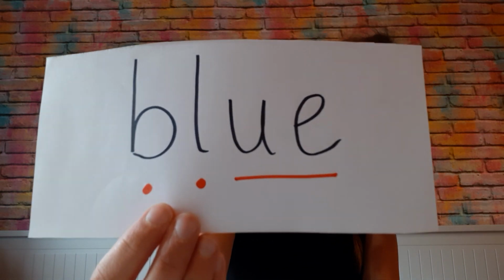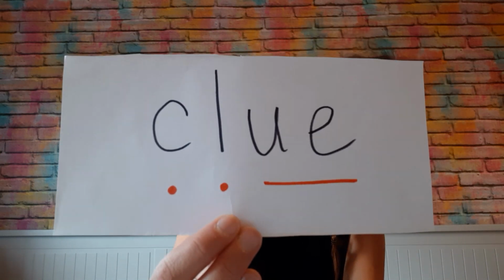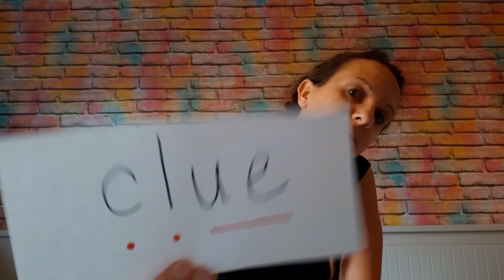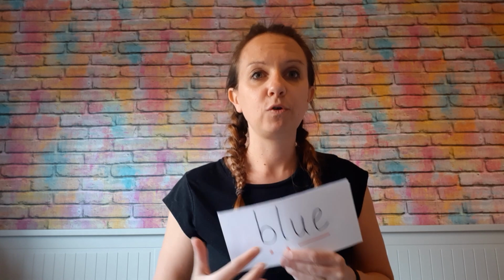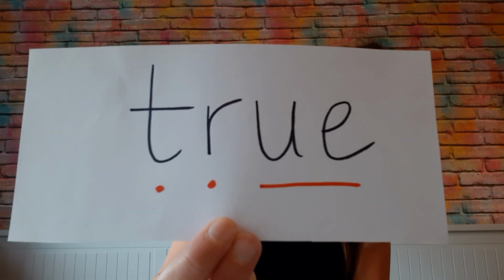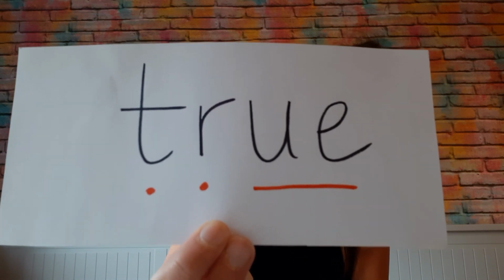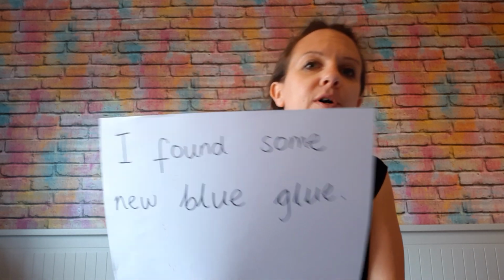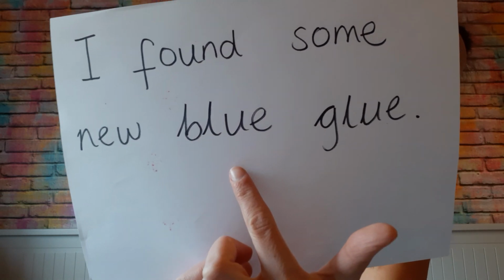KS1: Words ending -ew and -ue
Short session looking at alternative graphemes that make the /oo/ sound.